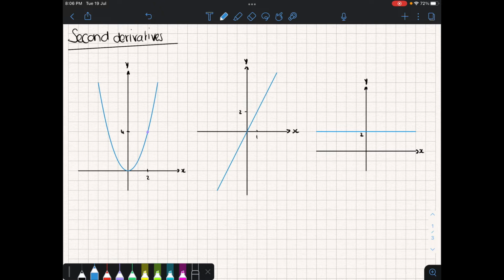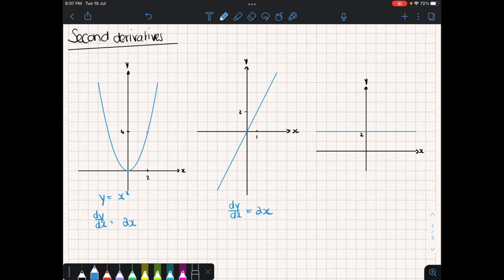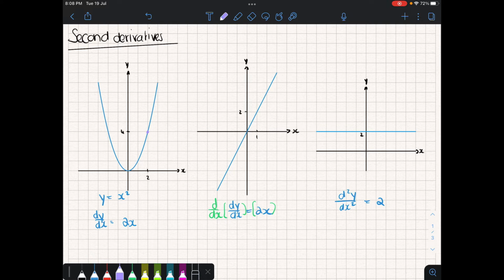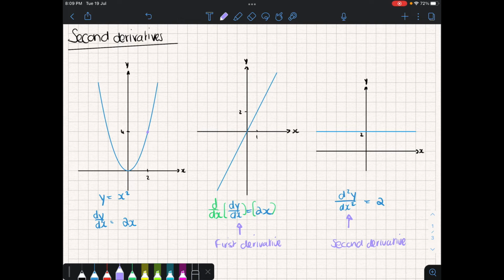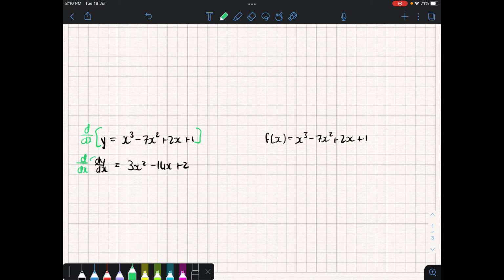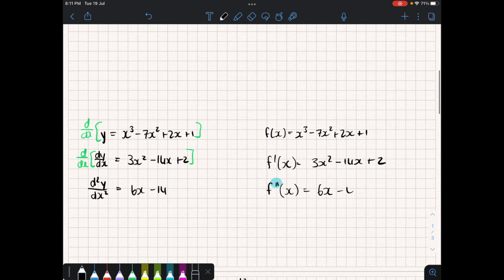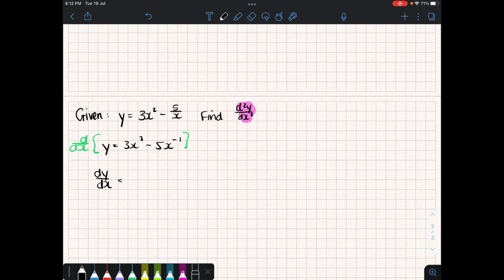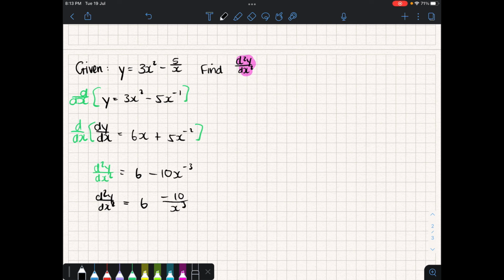Second derivative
Calculating the derivative of the derivative.